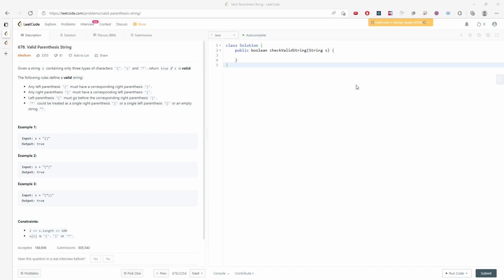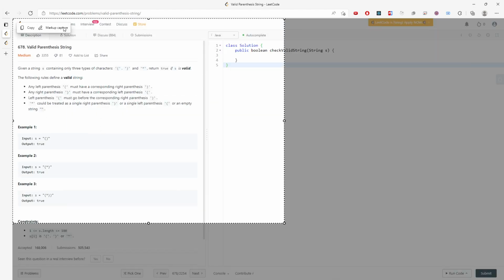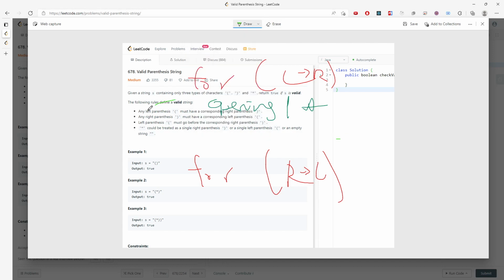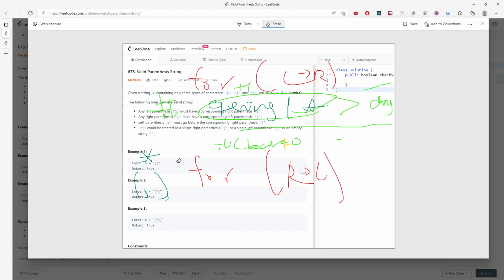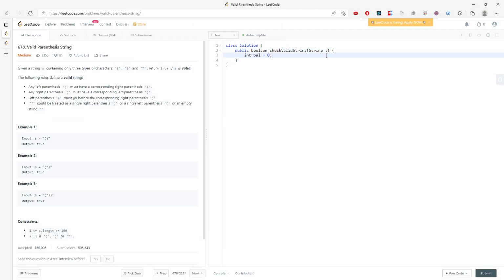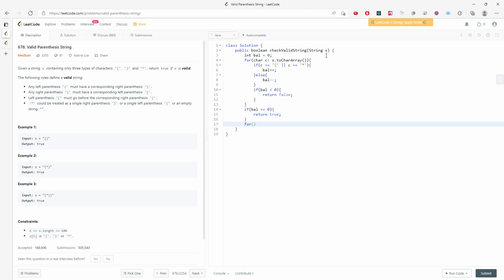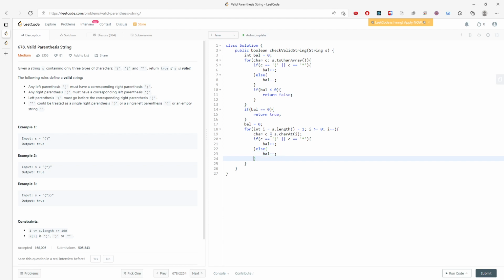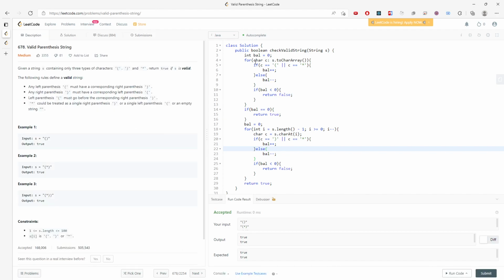LeetCode 678 | Valid Parenthesis String | Greedy | Java